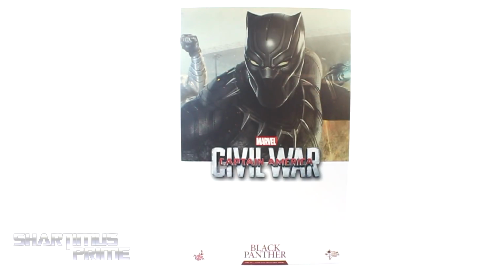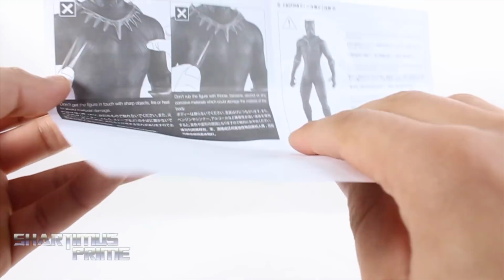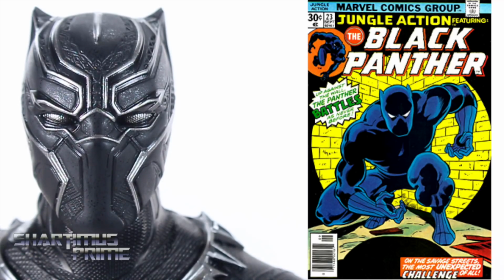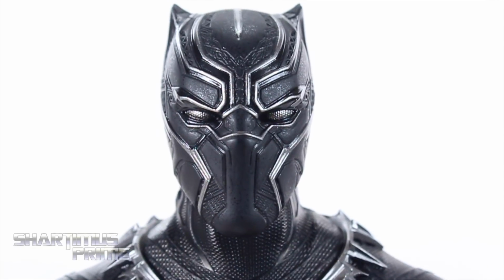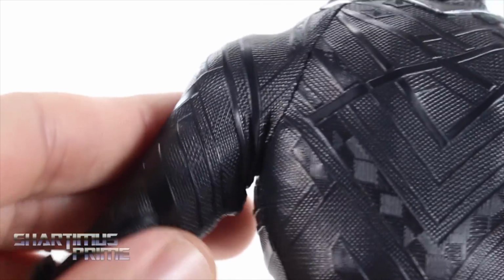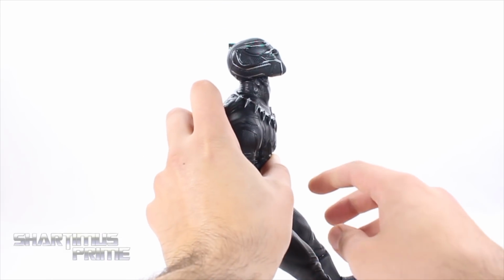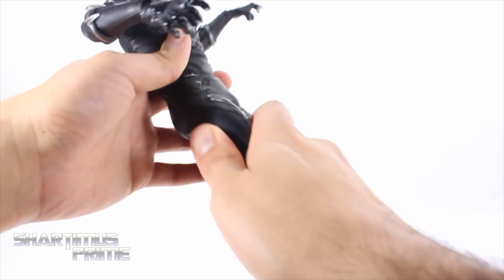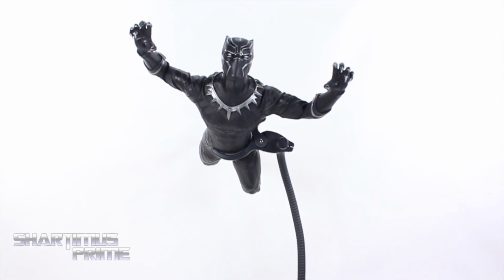Hot Toys Black Panther 1:6 Scale Captain America Civil War Marvel Movie Action Figure Review